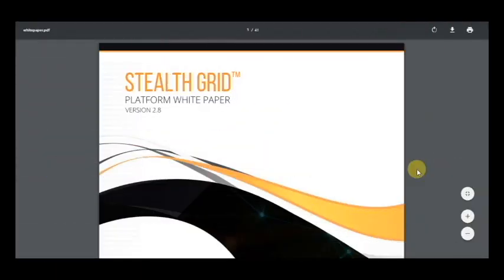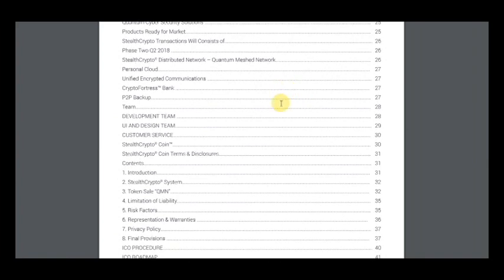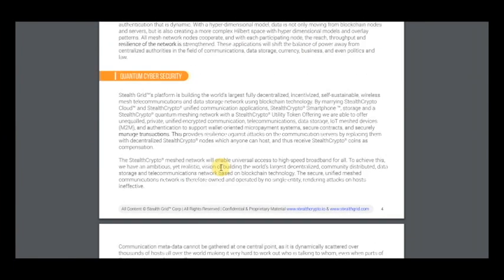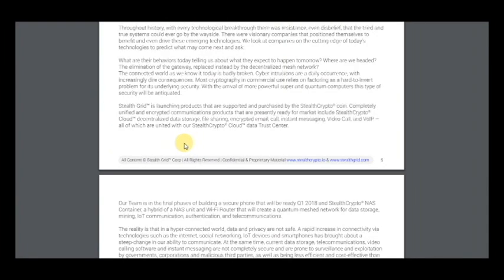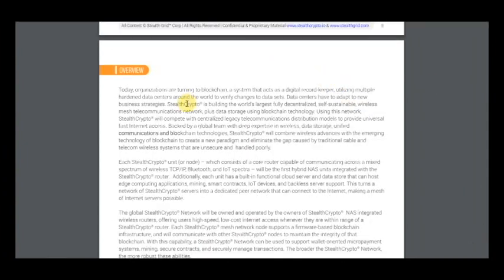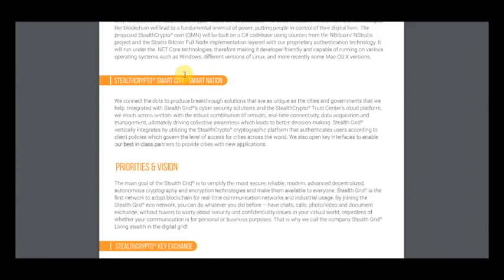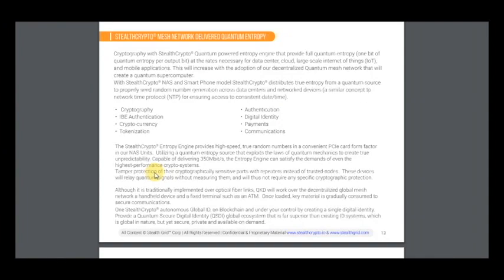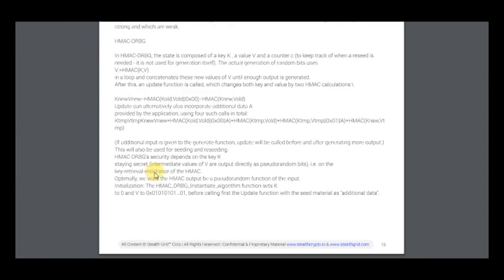Part 2 StealthCrypto - Quantum Mesh Network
Decentralized Infrastructures: StealthCrypto® foresees "a radically decentralized, more highly interconnected world. A global society that will fundamentally change your costs, efficiency, and reach, opening up a wealth of new opportunities for those who prepare for it.

wallet address - 0xB5627932E8e880856d244902e2DD92ea97aec01d